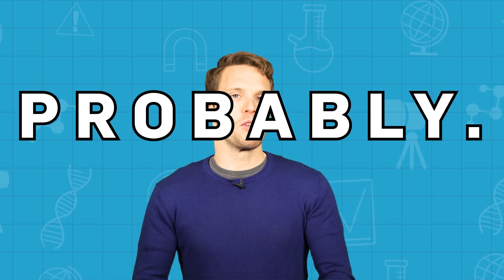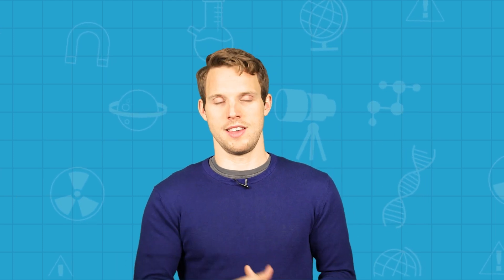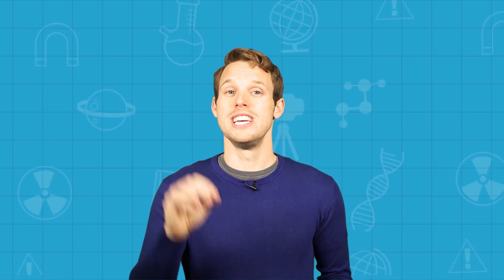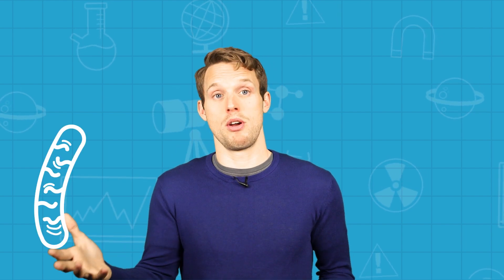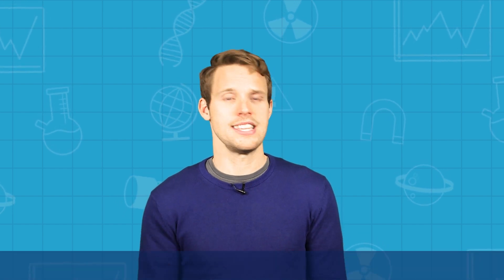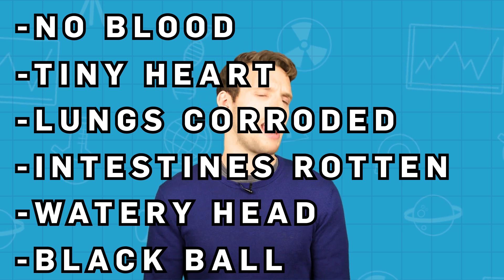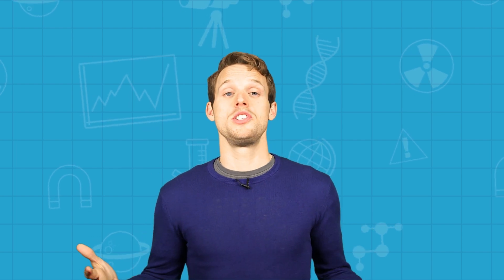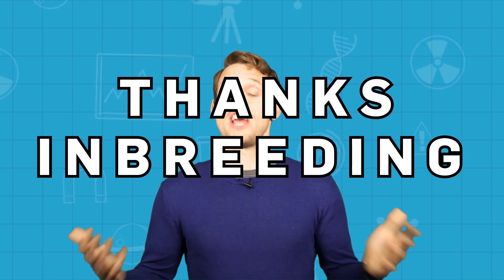What Happens When You Inbreed? | Earth Science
Does inbreeding really lead to deformities and diseases? Could inbreeding actually be a good thing? Greg Foot finds out the answers.